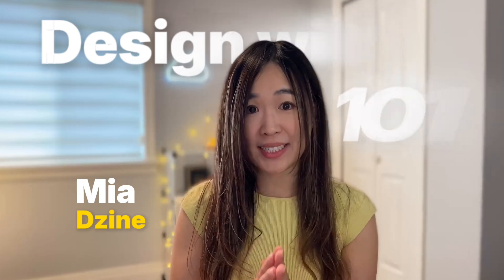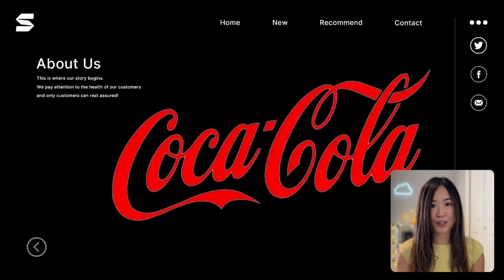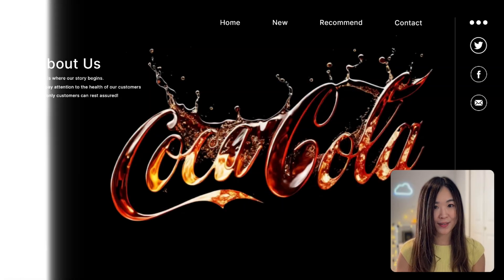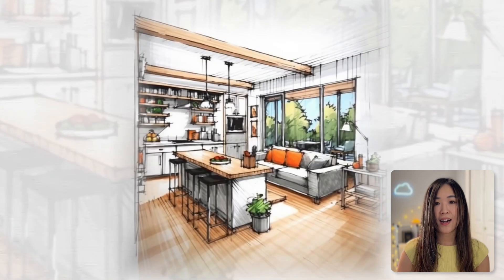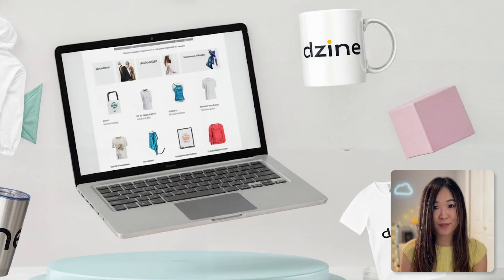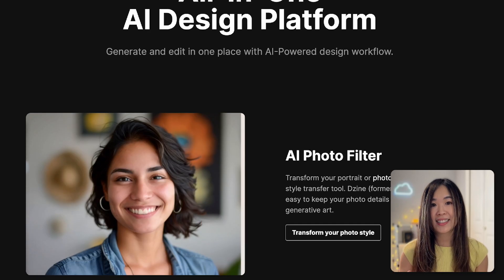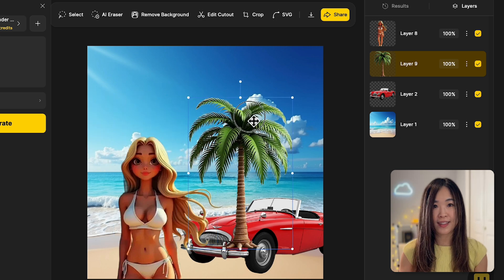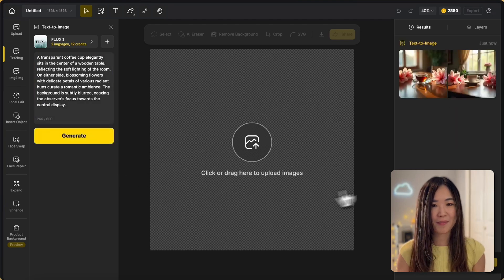Basic AI Design Software - Dzine AI: Free AI Design Course | EP 2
In EP2 of the "Design with AI 101" series, we show you how Dzine can enhance your creative process with powerful features like unique logo creation, image transformation, and AI product design—all in an intuitive interface.

Host: Mia Meow @miameowai

Timestamp:
00:00 Intro
00:14 What is Dzine
00:24 Dzine Use Case
01:09 Why Design
01:32 Outro